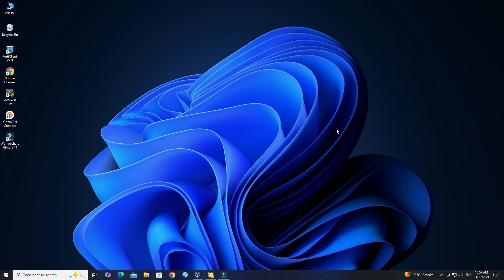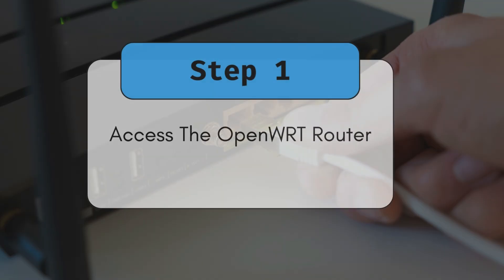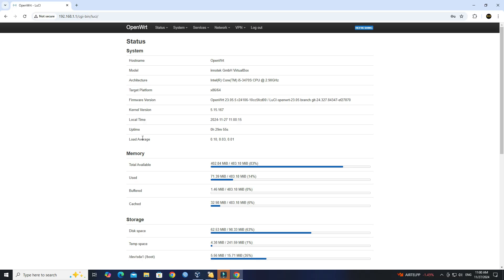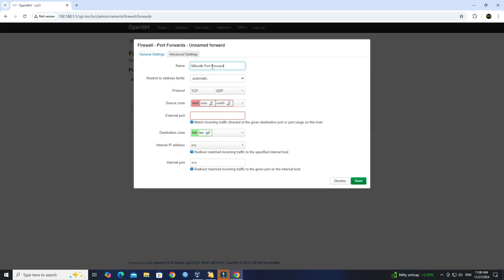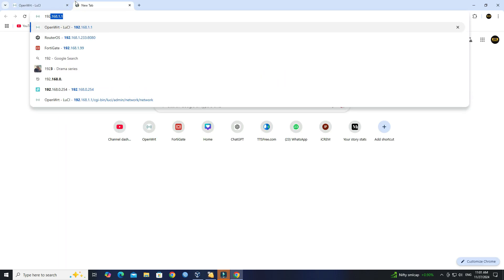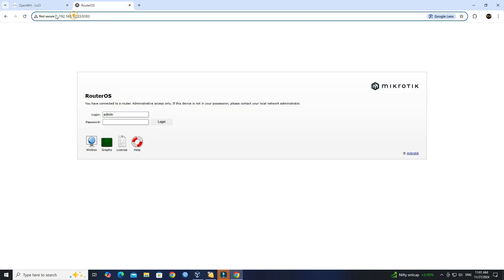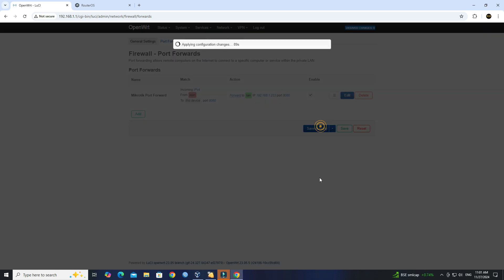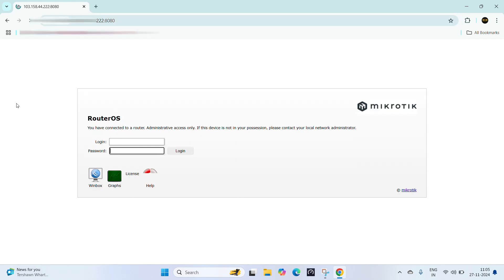Set Up Port Forwarding on OpenWRT Firewall - Step by Step Guide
Hi Guys, In this video I am going to show you how to port forward in openwrt firewall